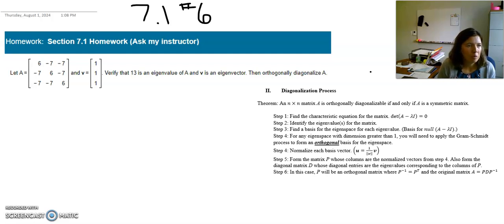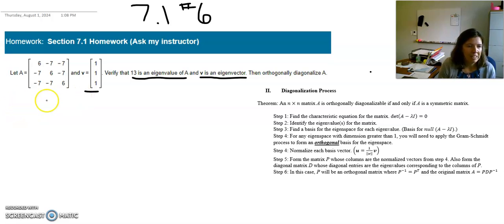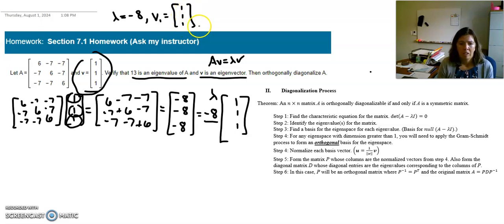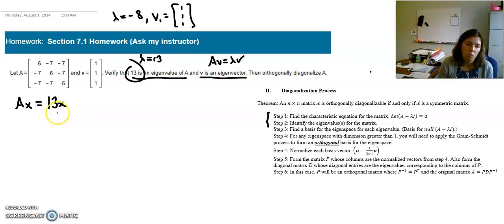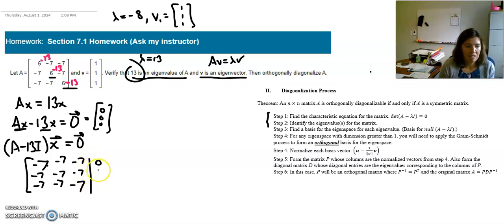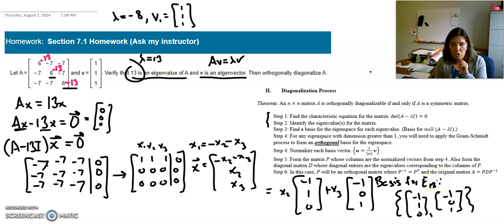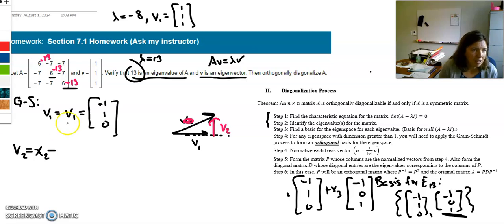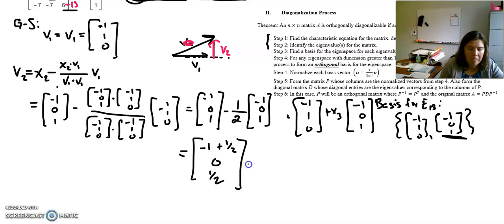Diagonalize a symmetric matrix, part 1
There is a mistake in the last minute of this video where I substitute the wrong vector when applying the Gram-Schmidt process. I correct the error in the beginning of the part 2 video.